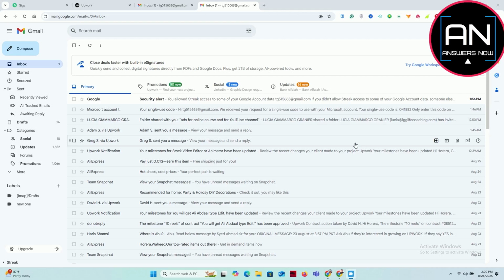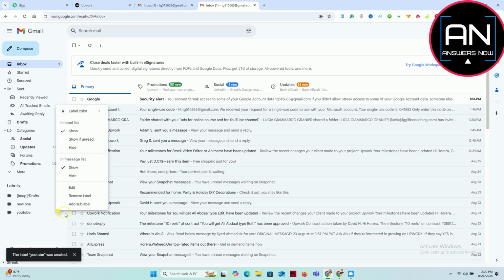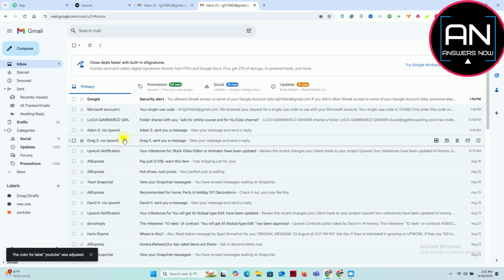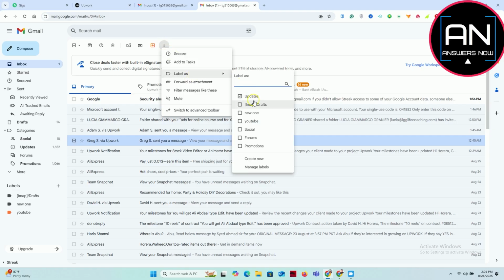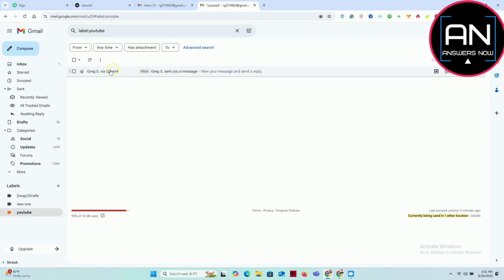How to Create Labels in Gmail Inbox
In today's video i'm going to show you how to create labels in gmail inbox, easy and simple tutorial to follow.